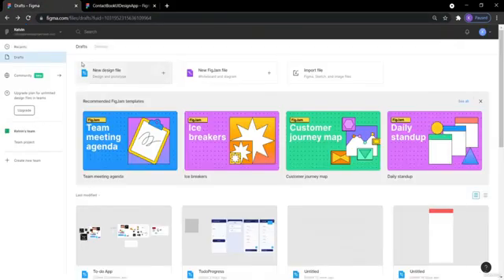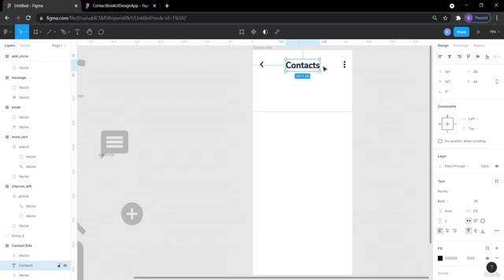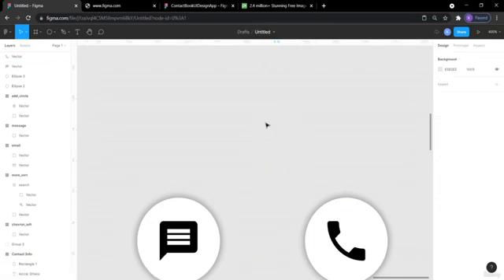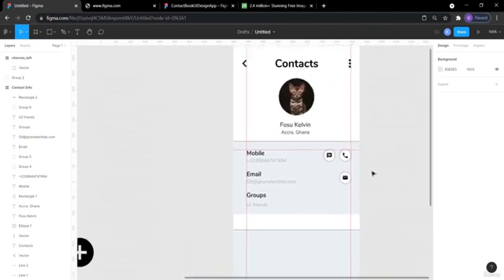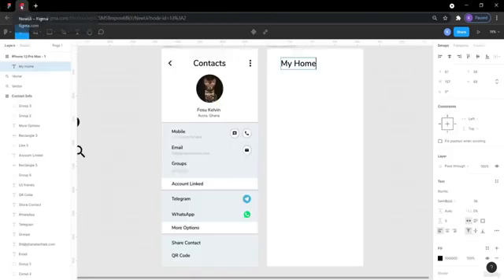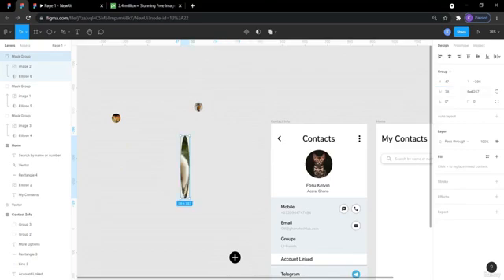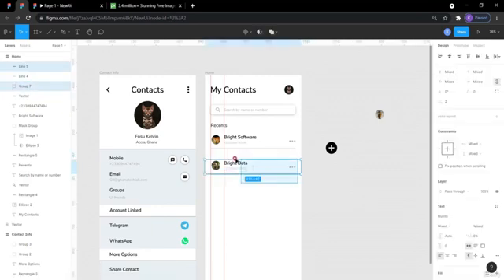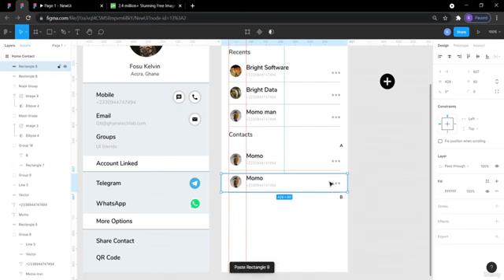Learn Figma Fast | Frames, Components, Prototyping & Auto Layout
Want to learn Figma in just two hours? This beginner-friendly tutorial introduces you to Figma and guides you through the essential tools and techniques used to design modern websites, mobile apps, and user interfaces.

Figma is a collaborative design tool widely used for UI/UX design, wireframing, prototyping, and design systems. Whether you're a beginner, aspiring UI/UX designer, developer, or product professional, this tutorial will help you understand the fundamentals and start creating your own designs.

- Introduction to Figma and its interface
- Creating files, pages, and design frames
- Understanding shapes, text, colors, and typography
- Working with frames, groups, and constraints
- Using Auto Layout to build responsive designs
- Creating reusable components and variants
- Working with styles and design systems
- Designing website layouts and mobile app screens
- Adding interactions and transitions with prototyping
- Creating clickable prototypes
- Collaborating, sharing, and exporting designs
- Applying UI/UX design principles to practical projects

### What You Can Build
- A modern website landing page
- A mobile app interface
- A dashboard UI
- A reusable component library
- An interactive prototype for presenting your product idea

- Figma beginners
- Aspiring UI/UX designers
- Front-end developers
- Product managers and business analysts
- Startup founders and product teams
- Anyone interested in digital product design

### Why Learn Figma?
Figma helps design teams collaborate, create consistent interfaces, test user flows, and communicate design ideas before development begins.